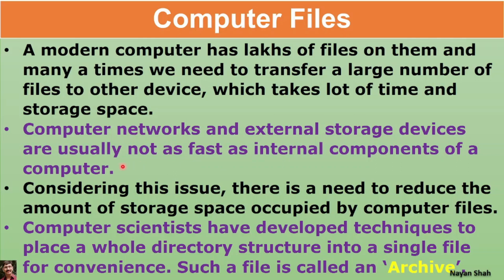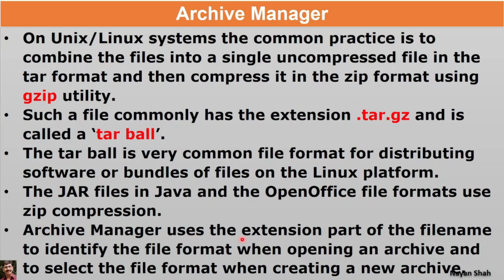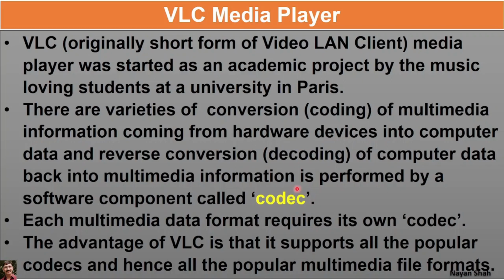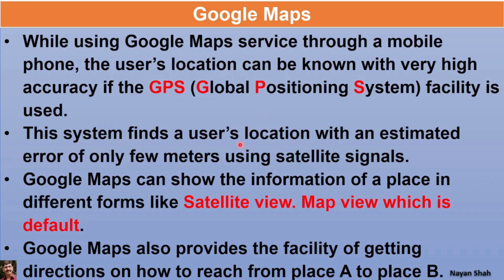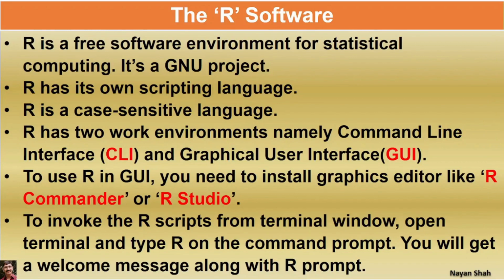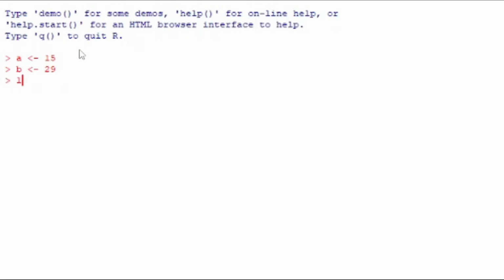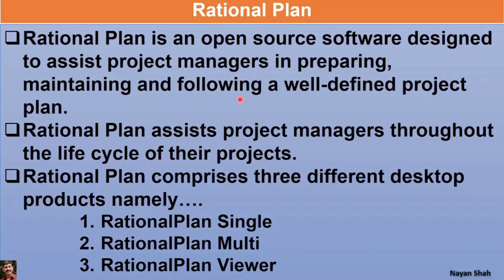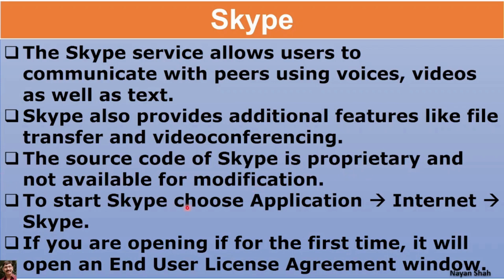Ch 13 Other Useful Tools and Services